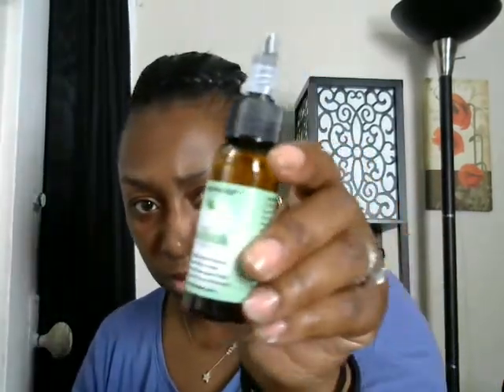putting my hair in a protective style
moisturizing with Elasta QP Mango Butter
sealing with Jamaican Black Castor Oil
oiling my edges with Beanstalk
taming my edges with Slick Styling Tamer from Mixed Chicks